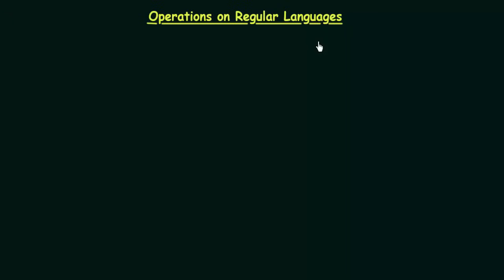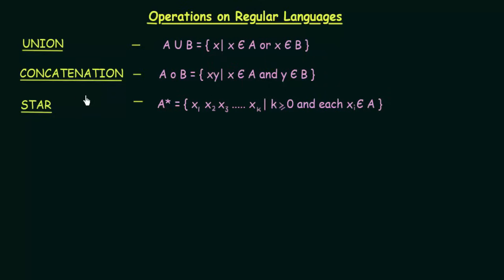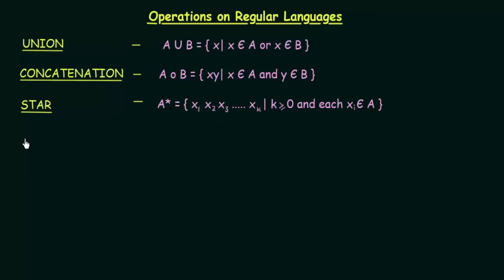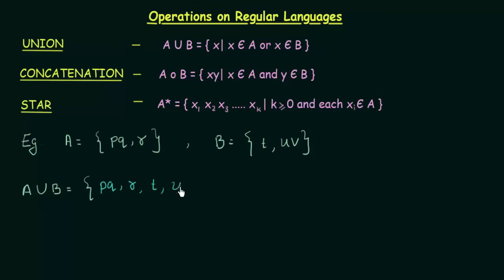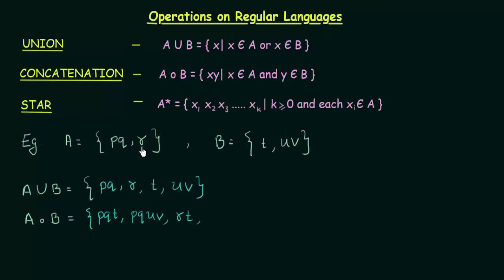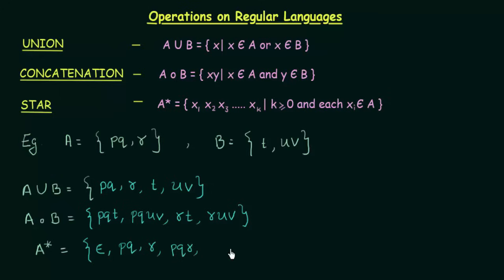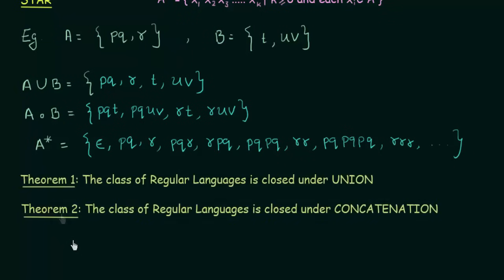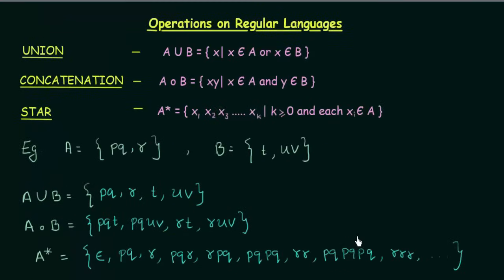Operations on Regular Languages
TOC: Operations on Regular Languages in Theory of Computation.
Topics discussed:
1. Union operation on regular languages.
2. Concatenation operation on regular languages.
3. Star operation on regular languages.
4. Theorems on Union and Concatenation.